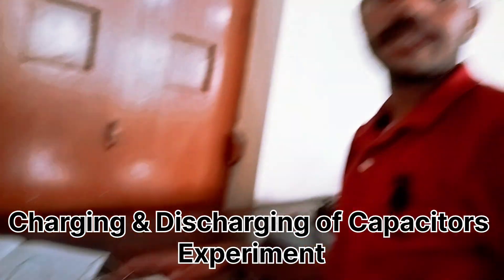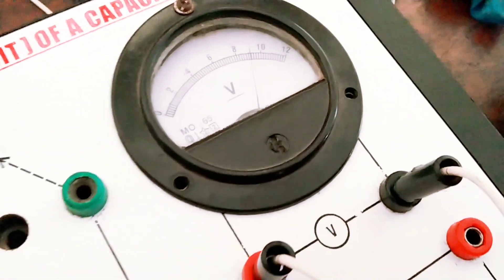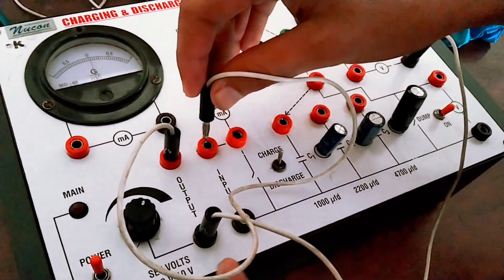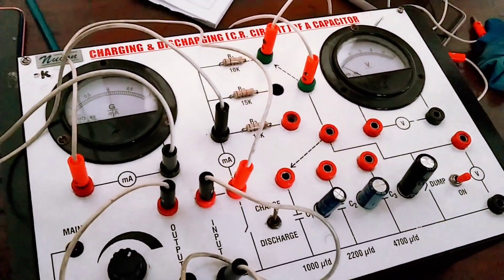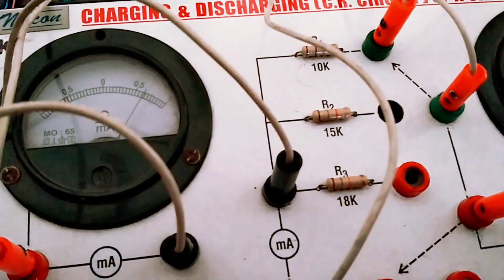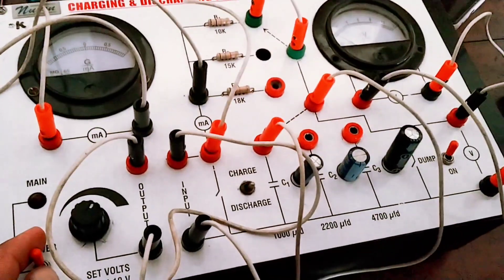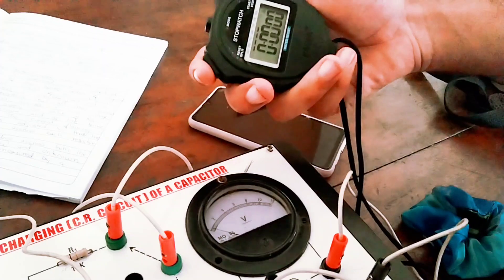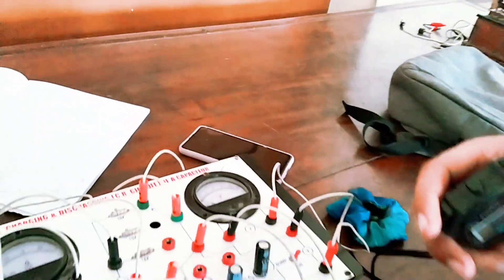Charging & Discharging of Capacitors experiment/how to perform/ find time constant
This experiment explained by Kailash Choudhary students bsc physics hounurs, Hindu College University of Delhi

Excuse me for so much noise .